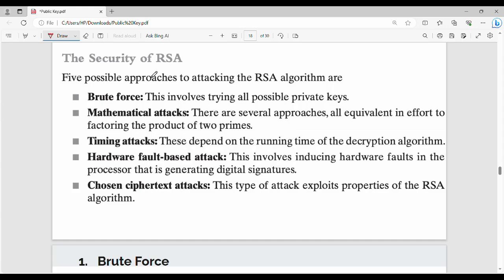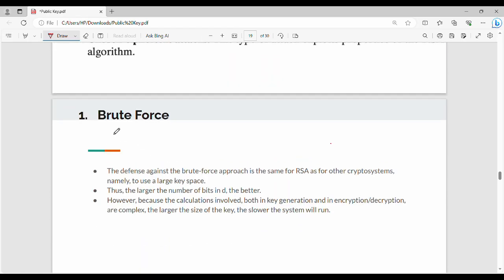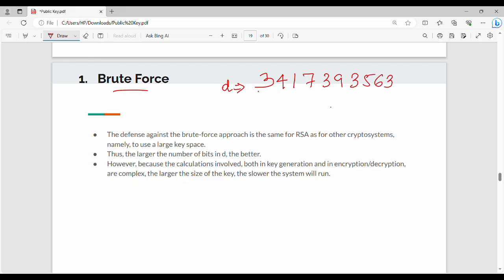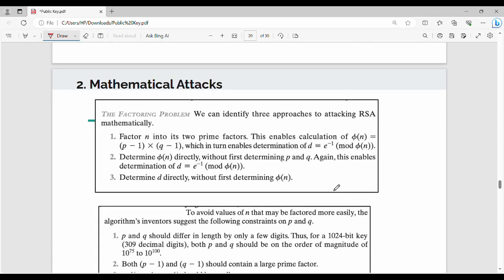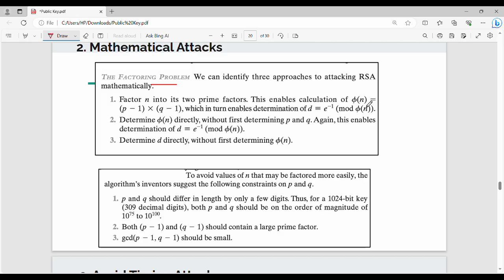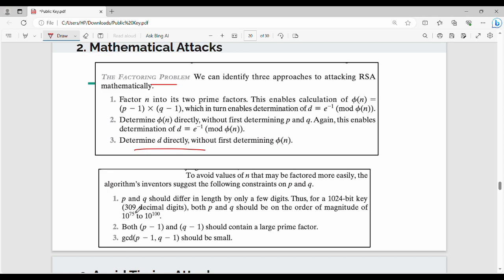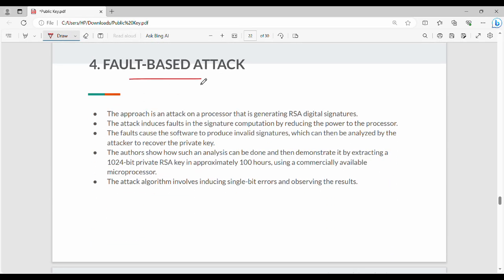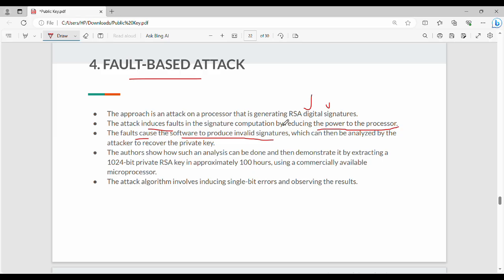3.10 Security of RSA Algorithm in Tamil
I have discussed about security of RSA algorithm